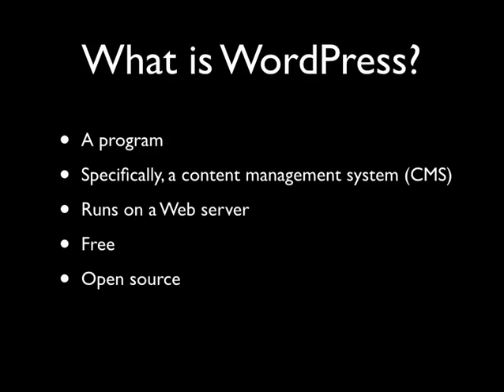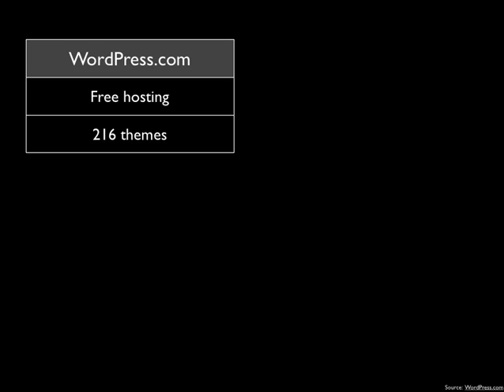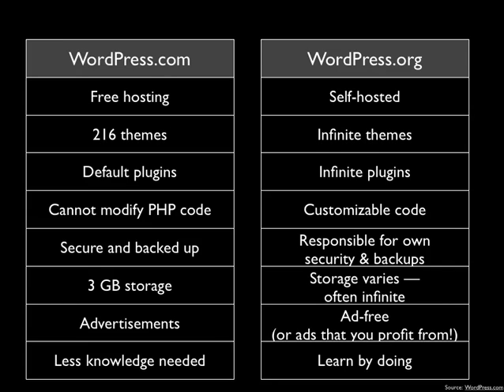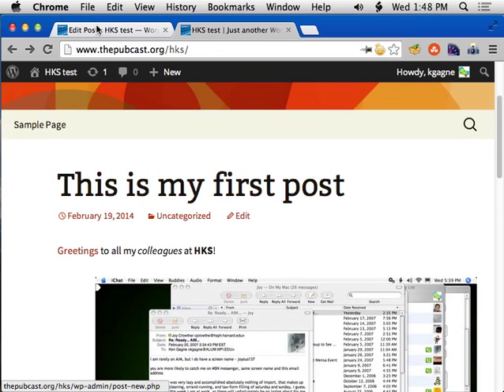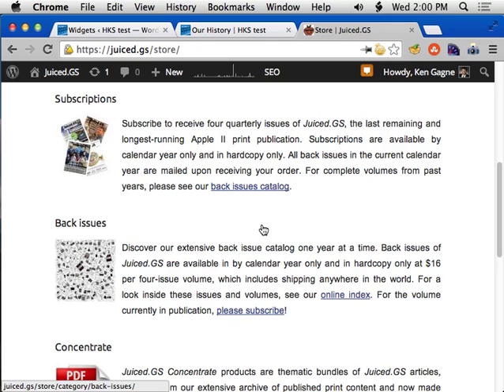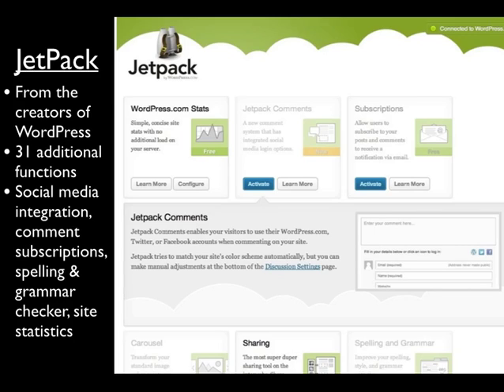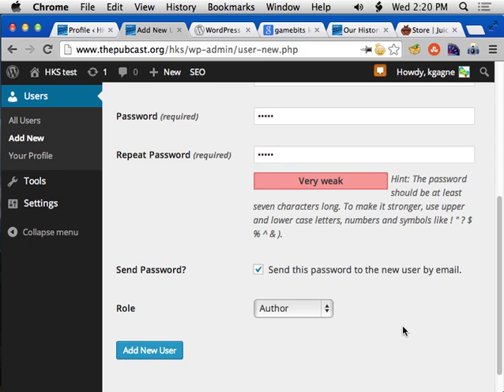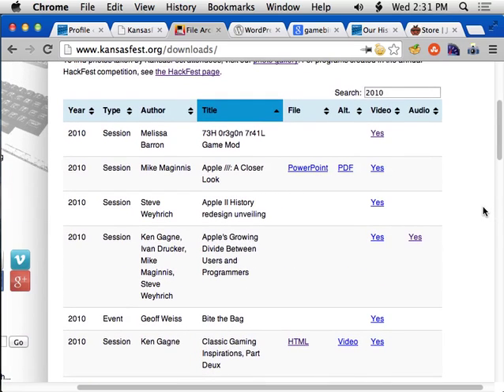How to Launch Your Own Website Using WordPress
What is WordPress? How do I use it to launch my website? Is it a good fit for my needs? Ken Gagne answers these questions in this presentation delivered to the Harvard Kennedy School of Cambridge, Mass., on Feb 19, 2014.